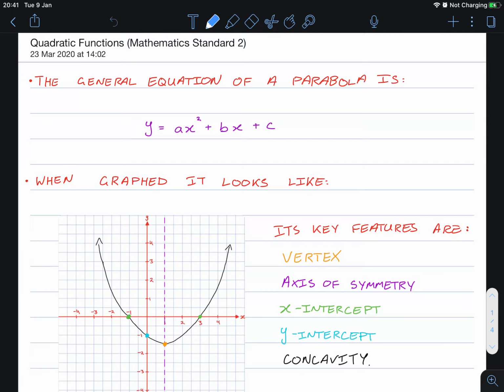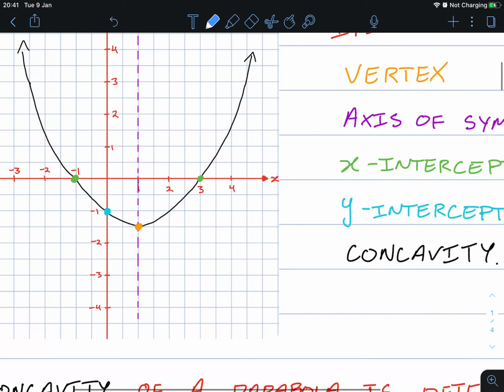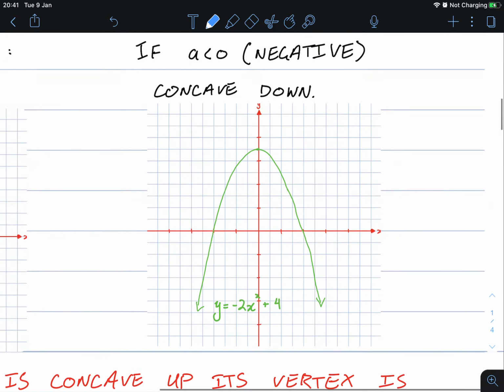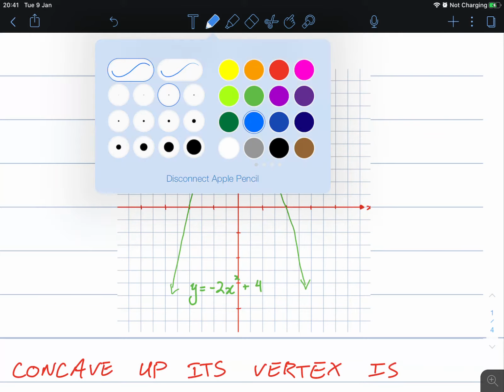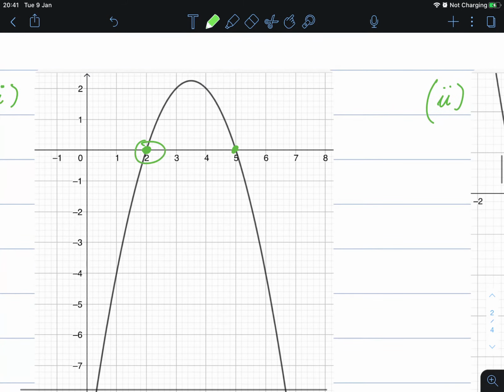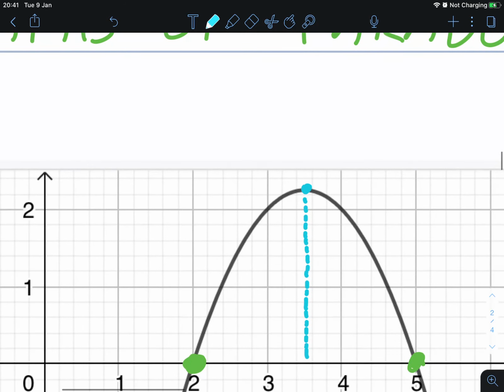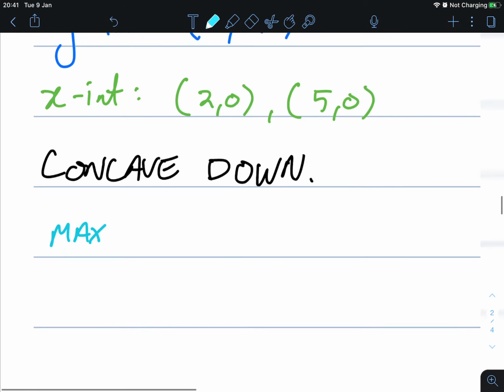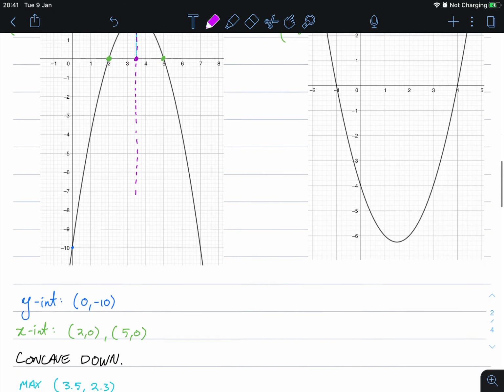Key features of a Parabola 1